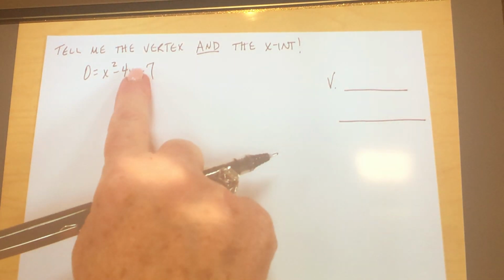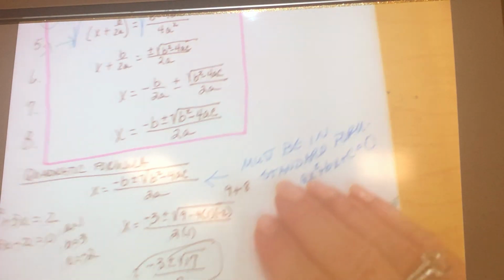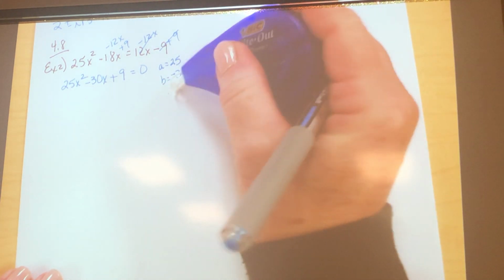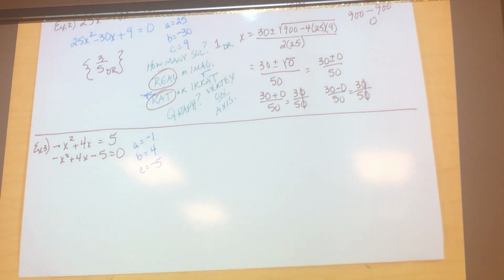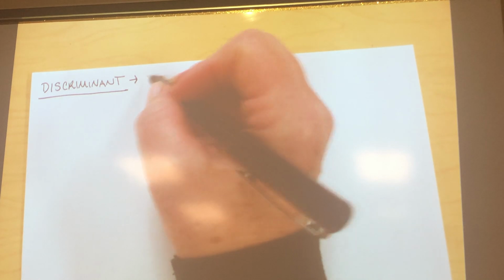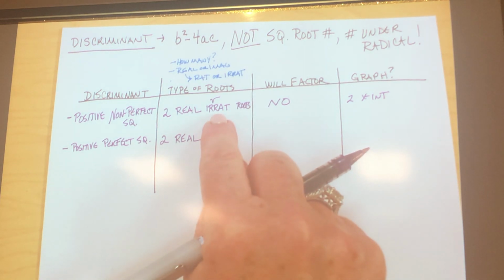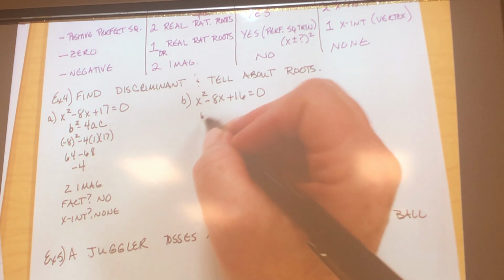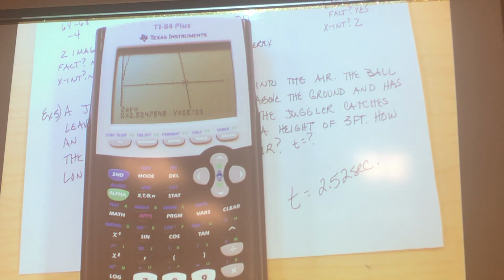January 31, 2020 PreAPAlg2 4.8b The Quadratic Formula & Discriminant